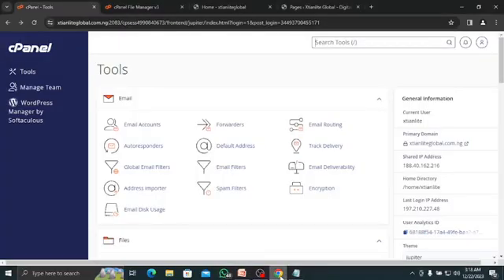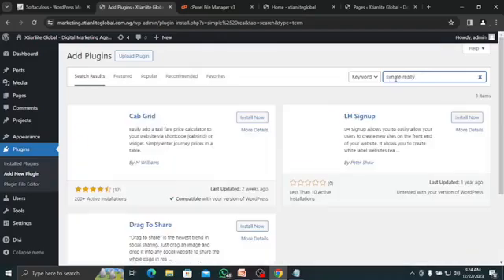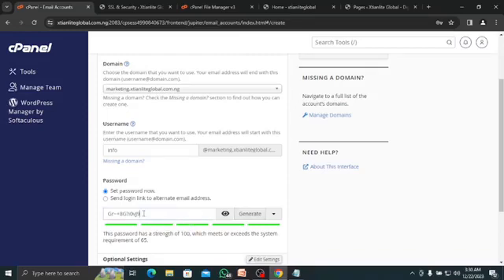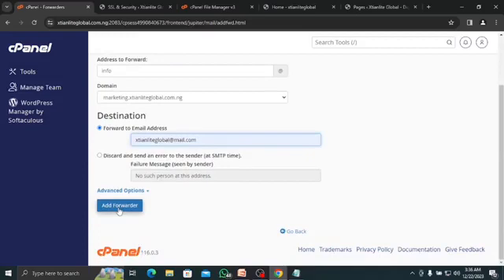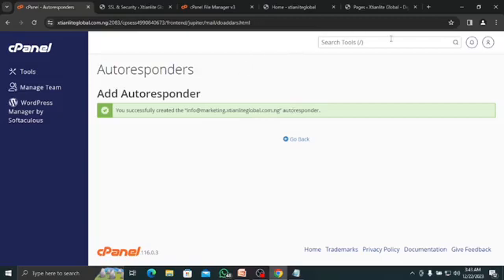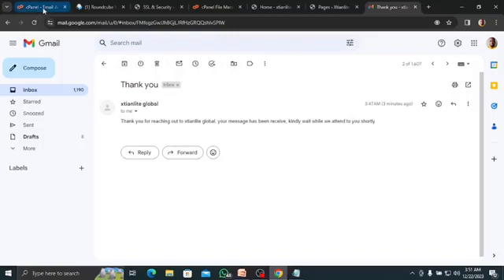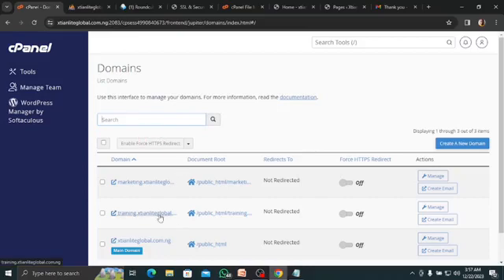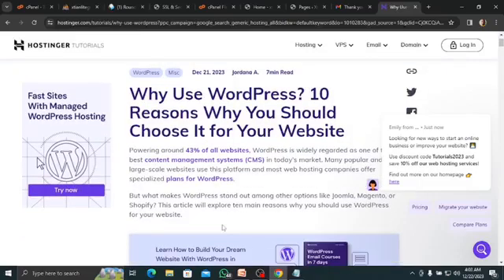Cpanel Overview | How to Navigate Around The Cpanel Section of Your Website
Unlock the power of cPanel with our comprehensive overview! In this tutorial, we'll guide you through navigating the cPanel section of your website, empowering you to take control of your hosting environment with ease. Whether you're a beginner or an experienced user, understanding cPanel is essential for managing your website efficiently. Follow along as we explore the various features and functionalities of cPanel, from managing files and databases to setting up email accounts and domains. Watch now and streamline your website management process with confidence!